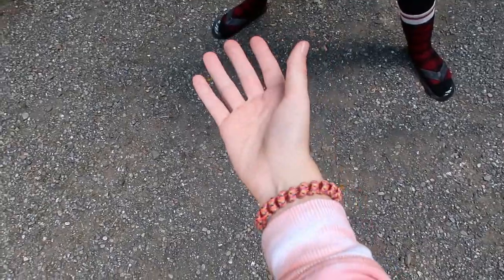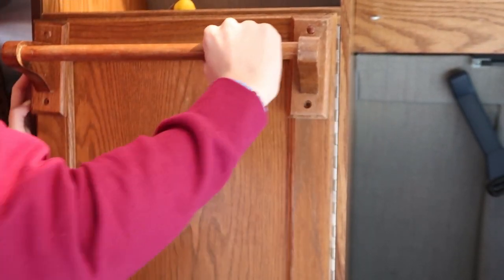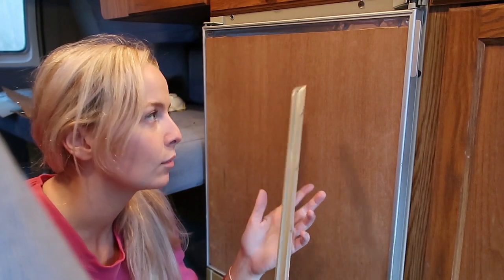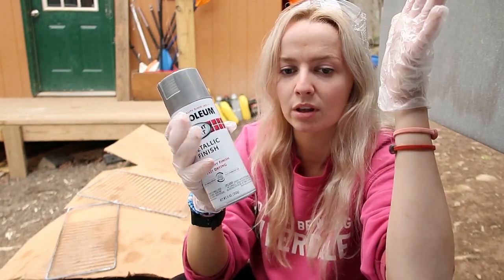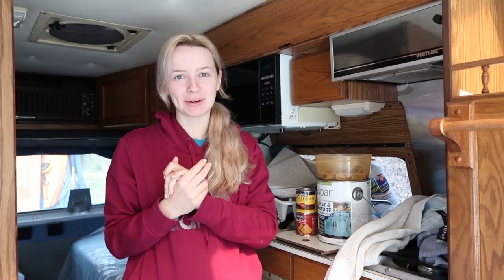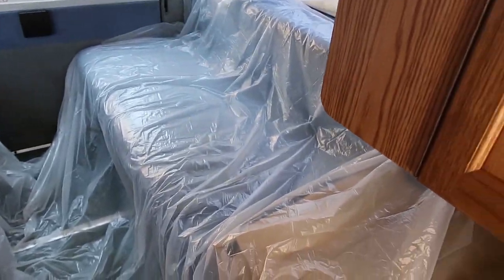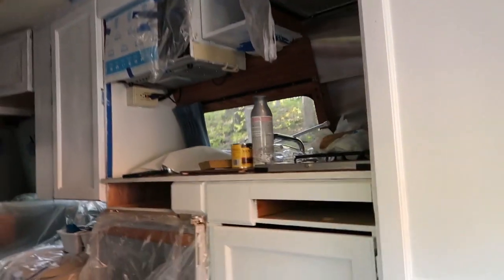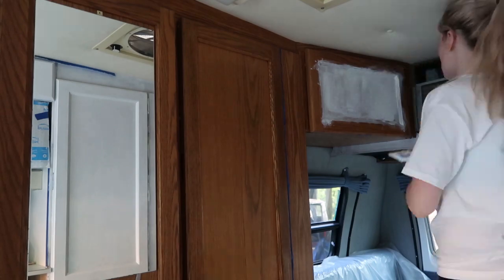Van Renovation! Solo VanLife | Ep. 1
Van Renovation! Solo VanLife | Ep. 1 Madison Alexis
Ahhh I'm finally posting this video! I'm so excited to be sharing my renovation process of the van with you all. In this episode I paint all the cabinets, replace the mini fridge cover, talk about future plans for the van, and more!

Equipment used to film this video : Canon G7 X, Basic 12 inch Canon Gimbal, Edited on Premier Pro Desk Top Software